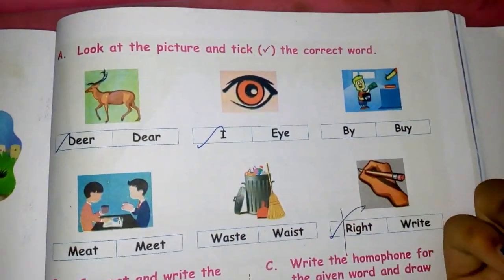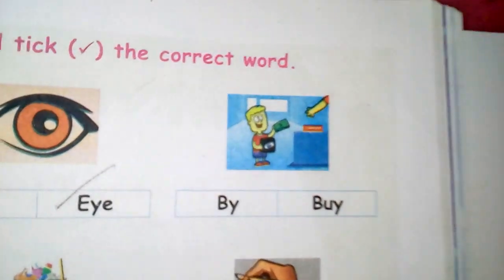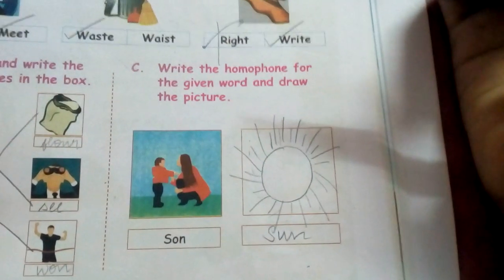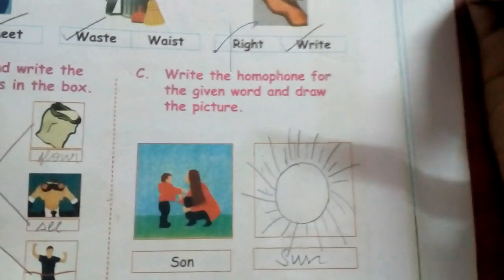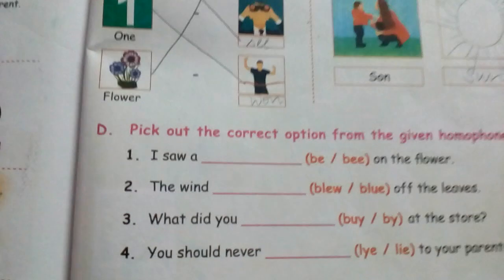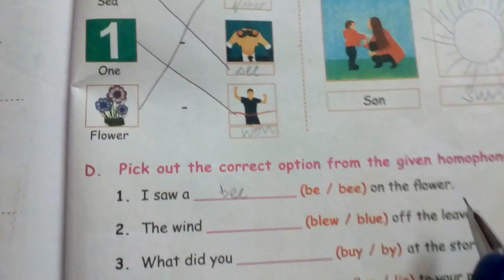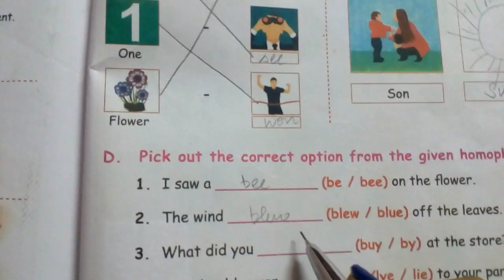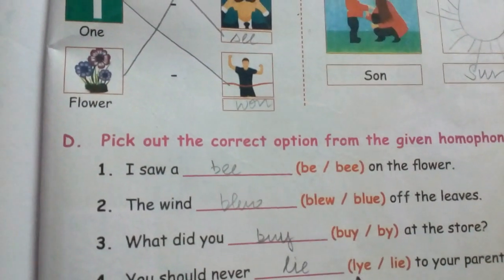4th std 1st term|English|Homophones|Book back answers|Pg no 103|Matric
4th std 1st term|English|Homophones|Book back answers|Pg no 103|Matric